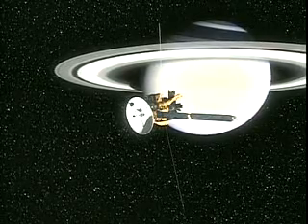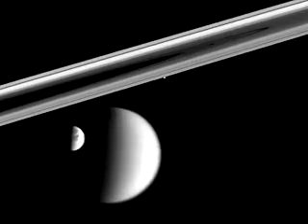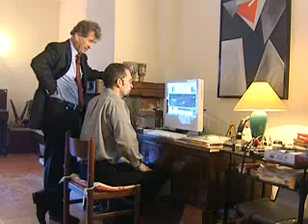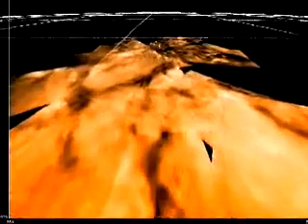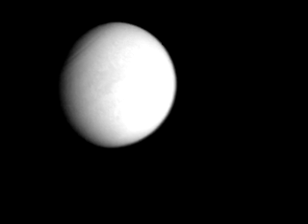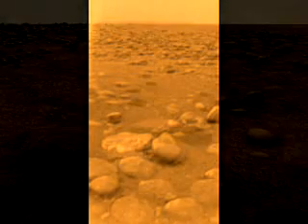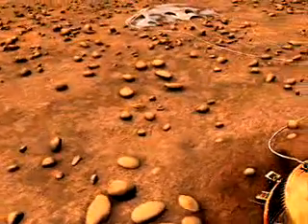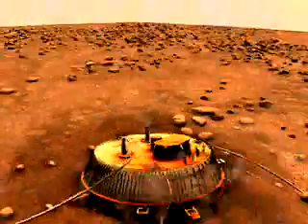Huygens on Titan: one year after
Titan land of Tittians